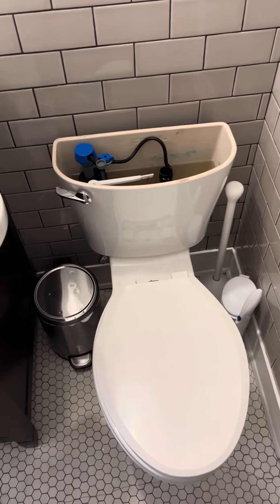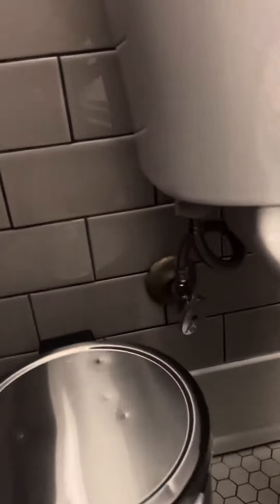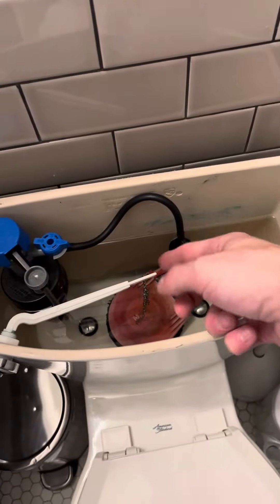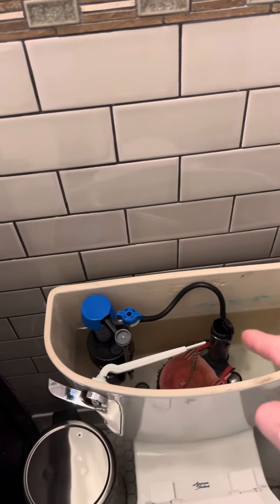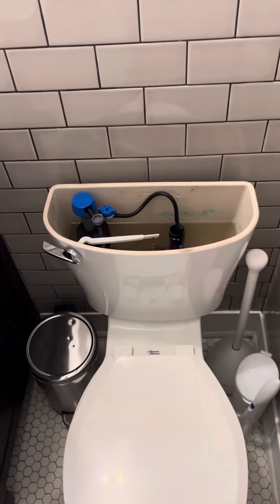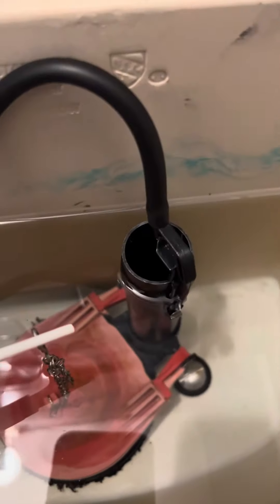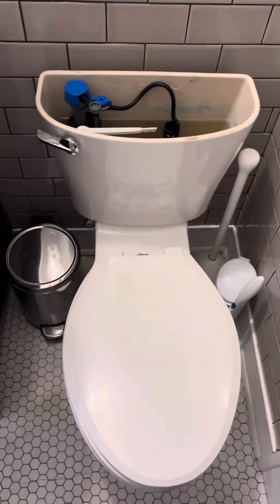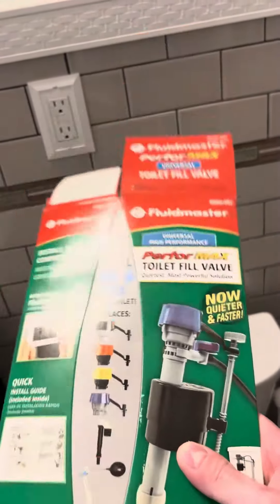Replacing Fill Valve: Part 2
Fix Part 2

I replaced my older version with the new blue cap universal Fluidmaster. It was too hard to replace while holding a phone, but overall it was a pretty easy and inexpensive fix. Thank you for your help!